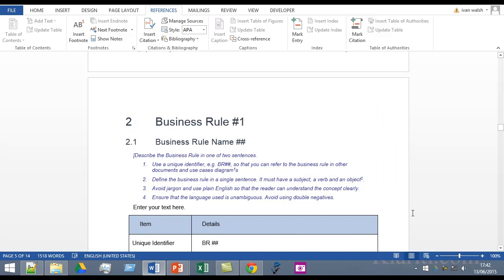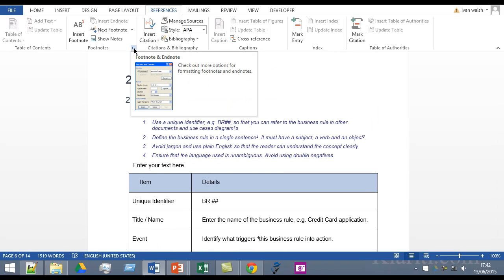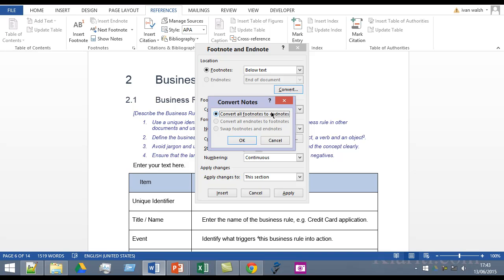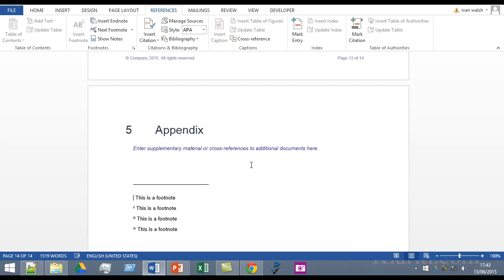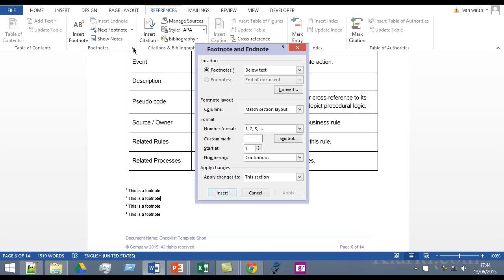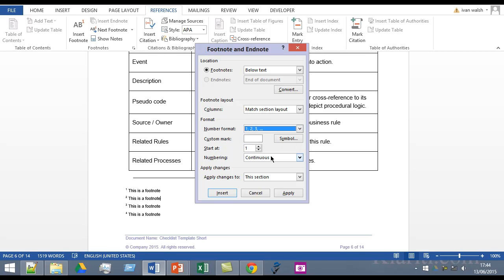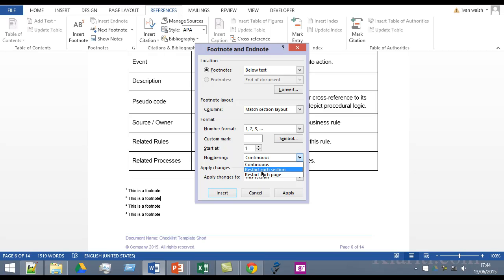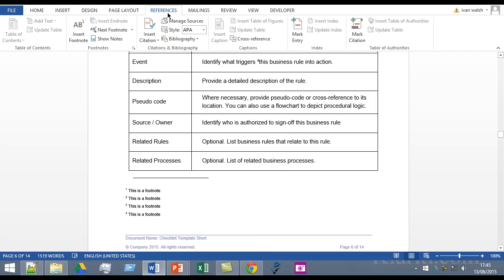How to Add Footnotes to MS Word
Follow these steps to add a footnote to your document.

MS Word inserts a reference mark in your document and adds the footnote at the bottom of the page.

1. Click where you want to add the footnote.
2. Click References, Insert Footnote.
3. Insert Footnote command

Tip: You also can press Ctrl+Alt+F to insert a footnote.

4. Type the footnote text.

Tip: To return to your place in your document, double-click the footnote mark.